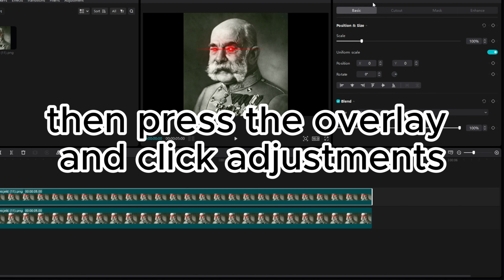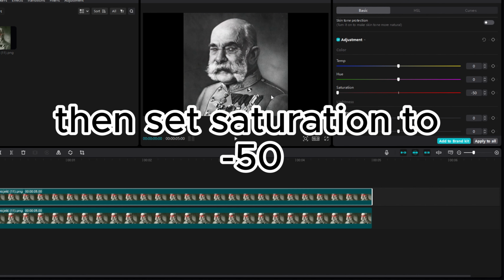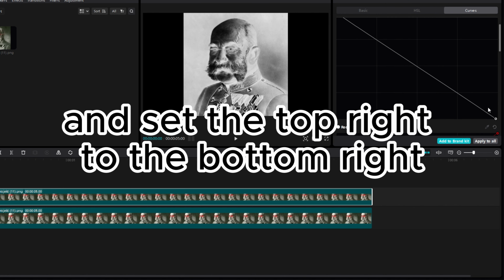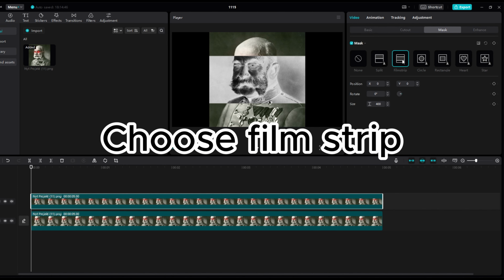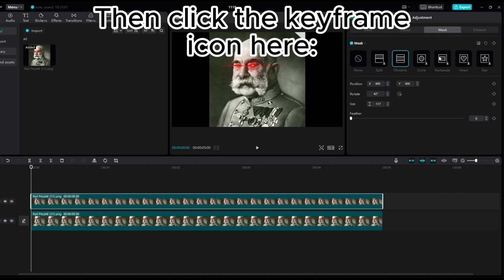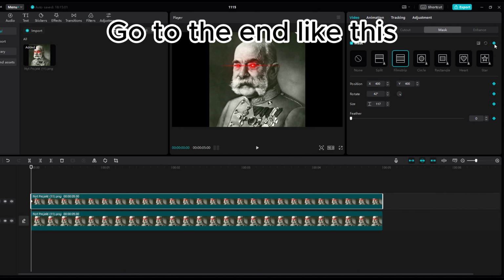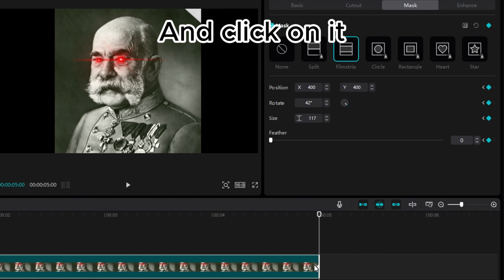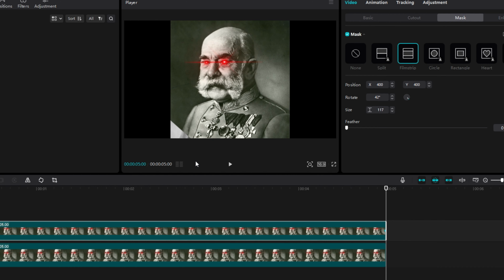How To Make Negative Slide (Capcut Pc Tutorial)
This Video Is A Guide How to add The "Negative Slide" to Your Capcut Videoes